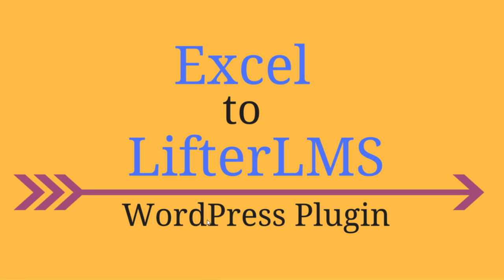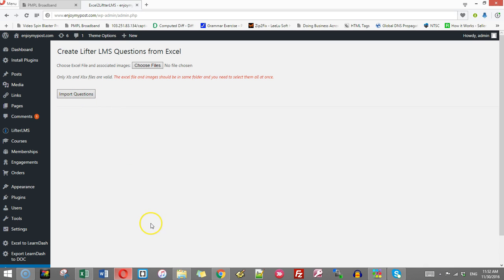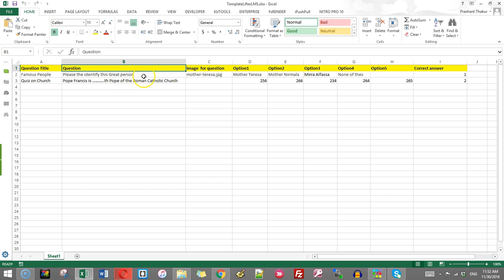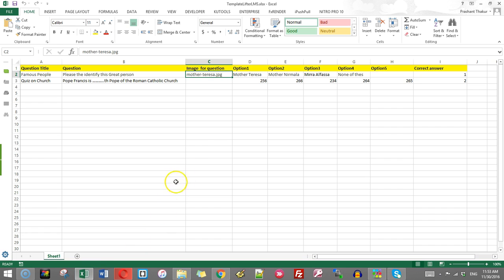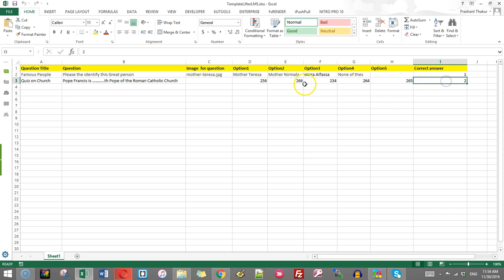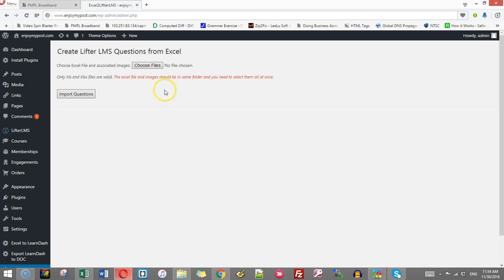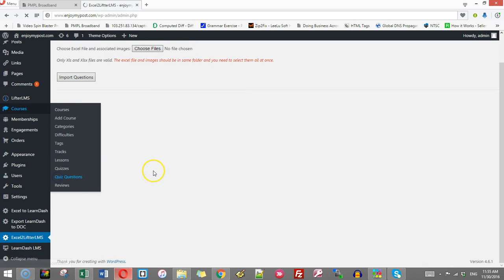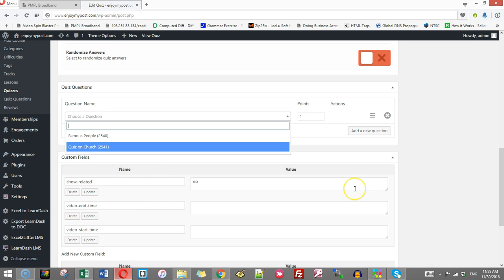Excel to lifterLMS : How to import quiz questions ?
Creating quizzes or questions for the courses one by one is quite tiresome even though LifterLMS -the online course creation plugin for WordPress- is marvelous tool. So now , the users can be happy to have a fantastic extension for the LifterLMS that allows you to create questions on excel spreadsheet and import it to WordPress directly within the LifterLMS module.